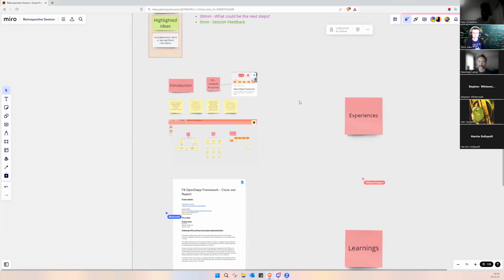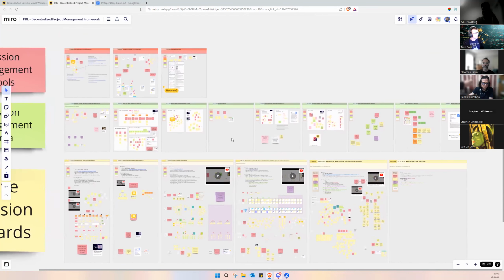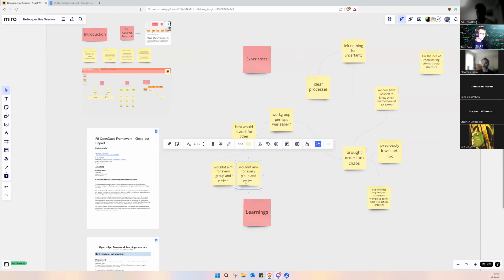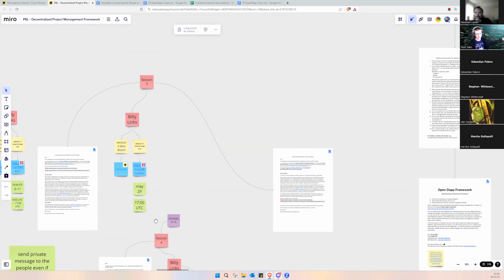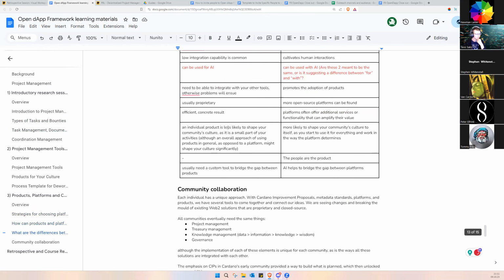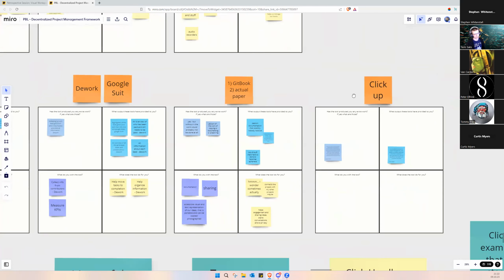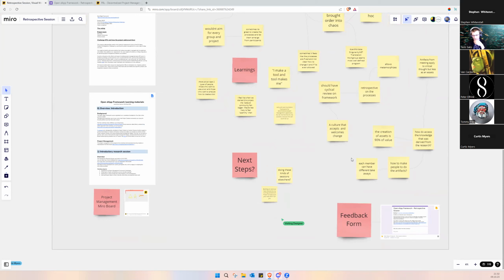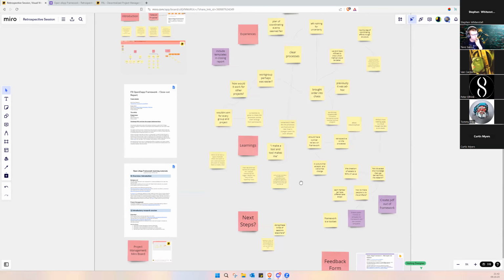Open dApp Framework - Retrospective Session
If you have not already delegated your ADA. Look for [SWARM] stake pool. 🙏